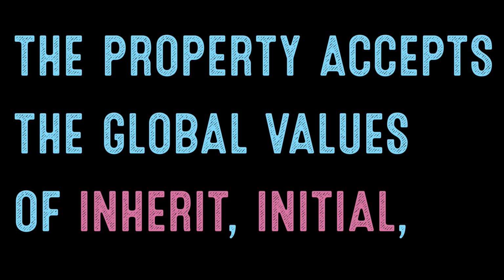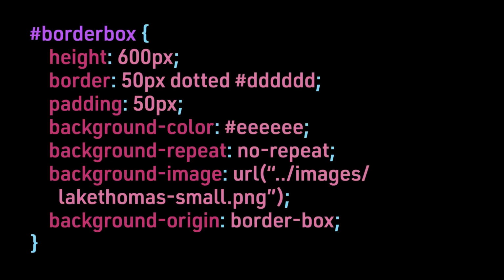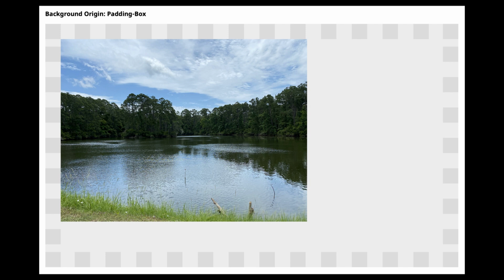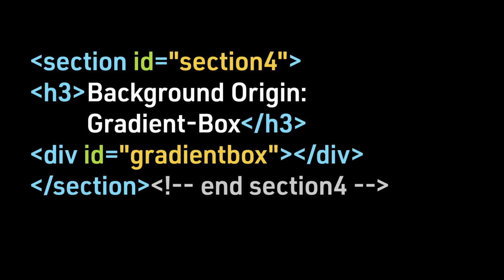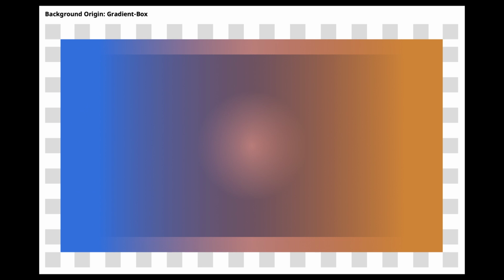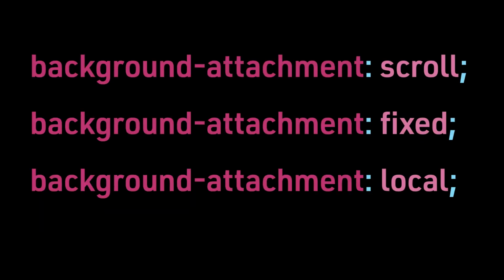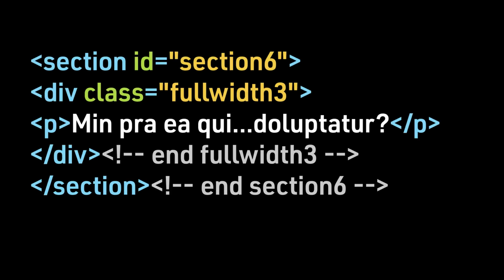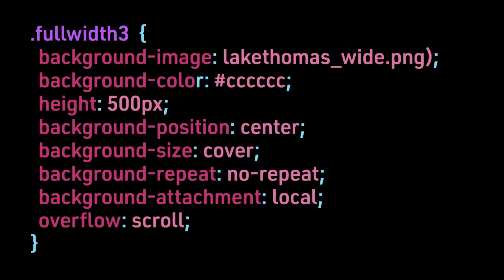Coding for Beginners: Recap #51—Background Origin and Attachment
Last week, we were introduced to two new properties: background-position and background-size.

The background-position property sets the initial position for each background image. In order to grasp background-position, we also have to define background-origin and background-attachment.

The background-origin property sets whether the background's origin is relative to the border box, relative to the padding box, or relative to the content box. The default is from the padding box.

The property accepts the global values of inherit, initial, revert, and unset which have been described previously but otherwise has the following values:

background-origin: border-box;
background-origin: padding-box;
background-origin: content-box;

Note: The background-origin property will be ignored if the background-attachment is fixed and we will review this in the next episode.

You can also use this property with the gradients we just learned about.

Next, we will discuss background-attachment.

The background-attachment property determines if a background image's position is fixed in the viewport or if it scrolls within its container.

In addition to the global values of inherit, initial, revert, and unset, background-attachment has the following values:

background-attachment: scroll;
background-attachment: fixed;
background-attachment: local;

With fixed, the background is fixed relative to viewport. Even if the element is scrolling, the background will not move within the element.

Local means the background is fixed relative to the contents of the element.

With scroll, the background is fixed relative to the containing element and will not scroll with the contents.

Here are examples:

We have modified our previous example that showed hero and full width images. We will instead show the difference in behavior between scroll, fixed, and local by making code modifications to our full width images.

Here is the HTML for the three relevant sections.

We will be loading a background image into each section, targeting a particular class attribute for each. For section 2, we will demo "fixed." For section 4, we will demo "scroll." And finally for section 6, we will demo "local." The placeholder text has been truncated for section 2 and section 6. In these sections, to demonstrate the difference between fixed and local we add a paragraph text element that overflows the element dimensions.

Here is the CSS when using a fixed background-attachment. We will keep many of the other properties the same from example to example, like the height, background color, background-position, background-size, and background-repeat.

You can see that the image stays in place in the background even as we scroll both the full page content and the text element within section 2.

Here is the CSS when using scroll for background-attachment. Here we have added some padding and changed the text color to white so it is easier to see.

You can see that the image scrolls with the contents of the page. This is the default for background-attachment.

Here is the CSS for using local for background-attachment. It was an addition with CSS3.

The background image will scroll with the page but when scrolling the text within section 6 the background remains fixed.